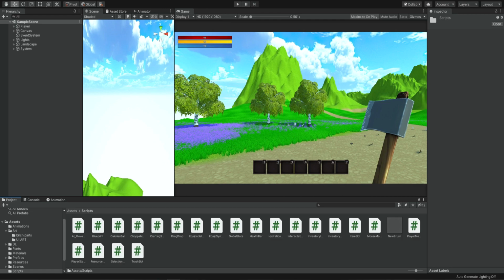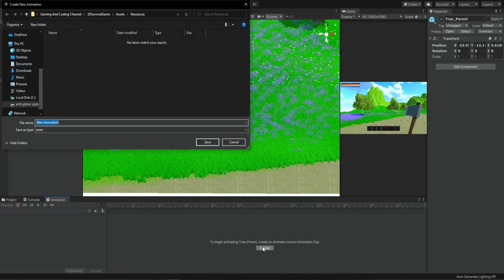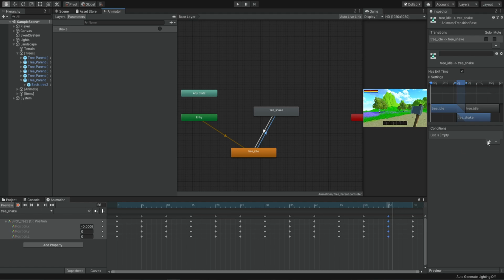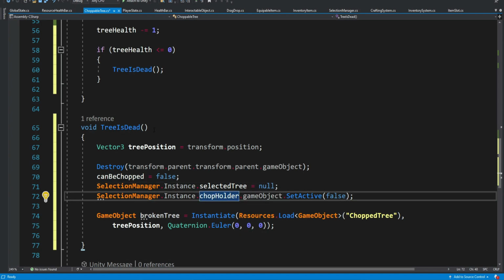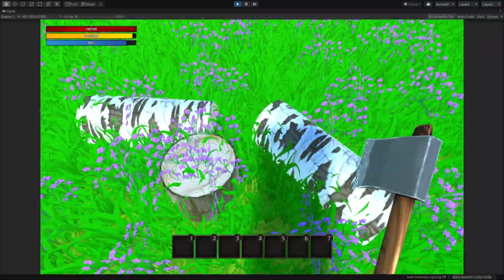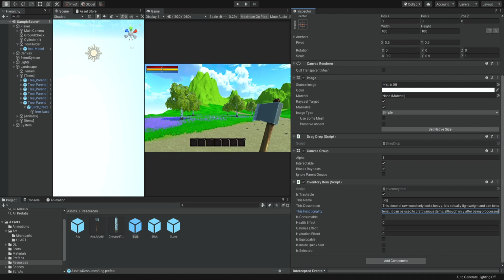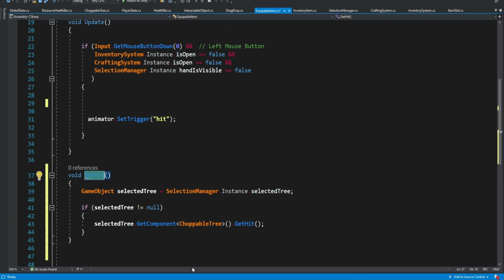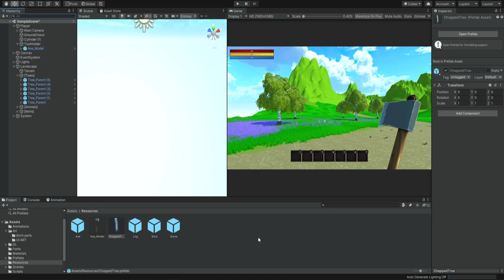3D Survival Game Tutorial | Unity | Part 15 - Chopping Down Trees #2 (Animation)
In this episode, we continue to work on chopping down tree.
After we created the health UI in the previous episode, we are going to focus on adding animation to the tree and perform the actual cutting down of the tree.
After that, we are also going to create an option to pick up Logs that will fall on the ground when the tree is "destroyed".